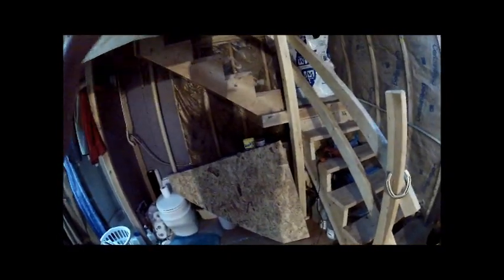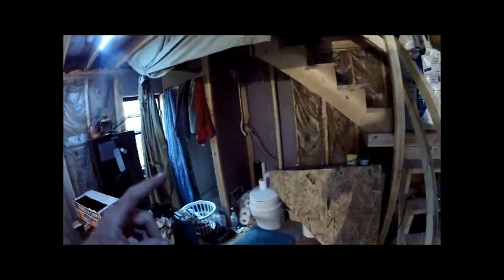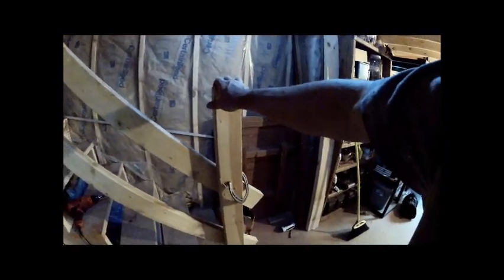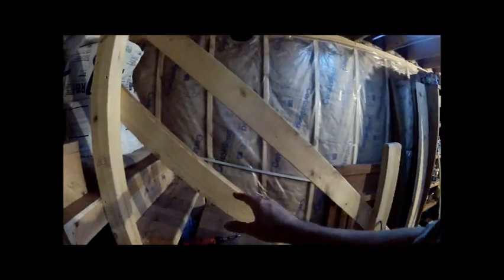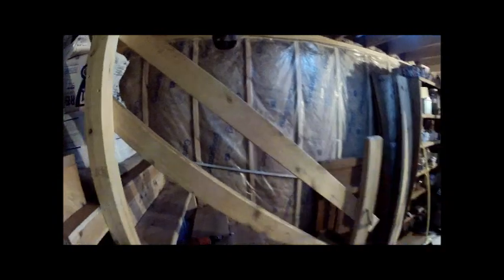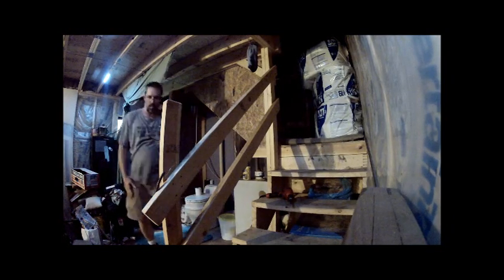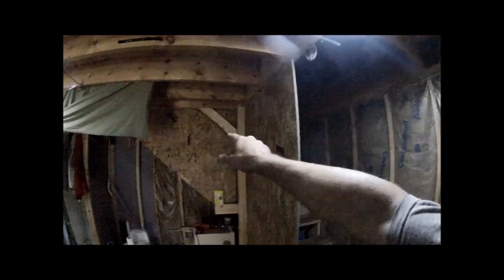Off Grid Homestead Bathroom Construction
Thanks to ALL my viewers I was able to get the materials I needed using this months AdSense money to build my bathroom walls.